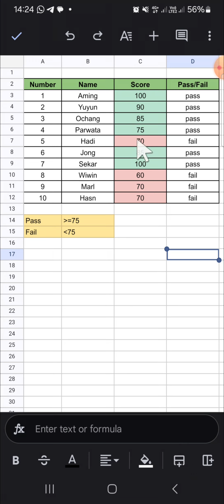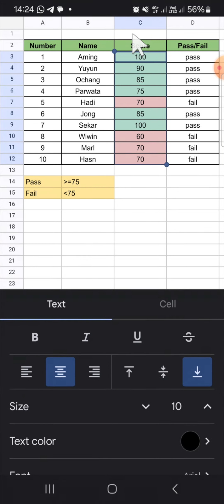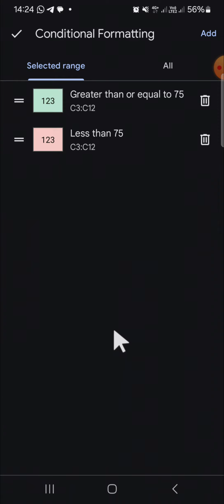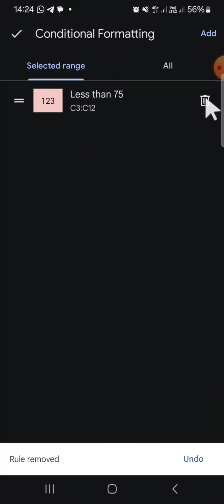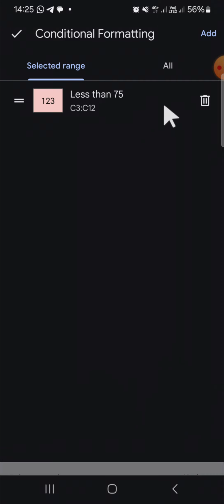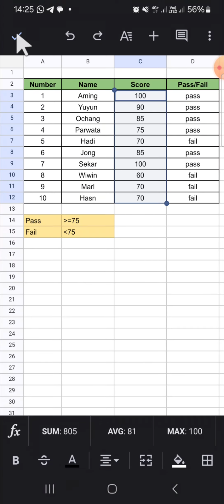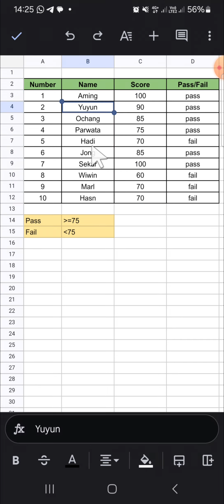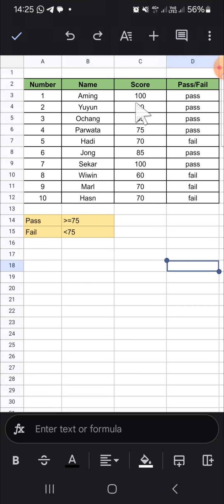How to Clear Conditional Formatting You Have Applied to Your Cell on Google Sheets Mobile?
Are you struggling to clear conditional formatting you've applied to cells in Google Sheets on your mobile device? Worry no more! In this tutorial, we'll walk you through the process of removing conditional formatting from your spreadsheet right from your mobile device, ensuring your data remains clean and organized.